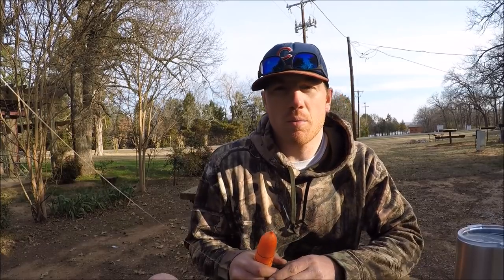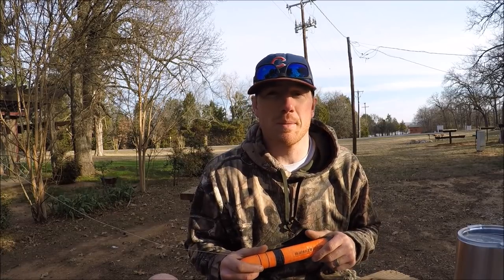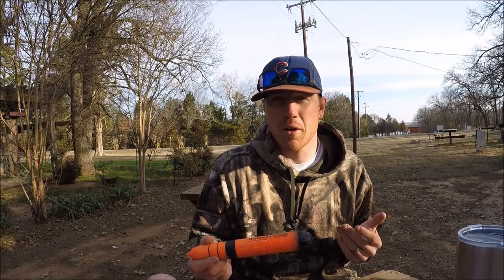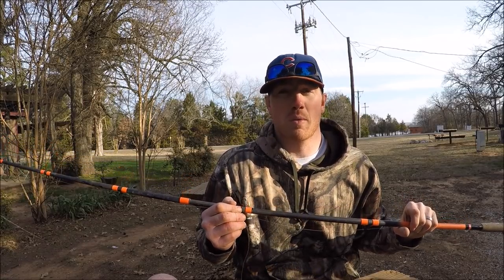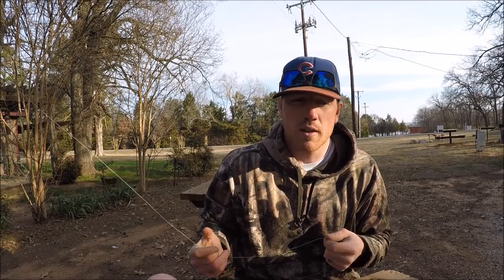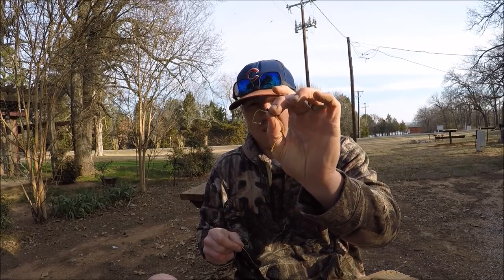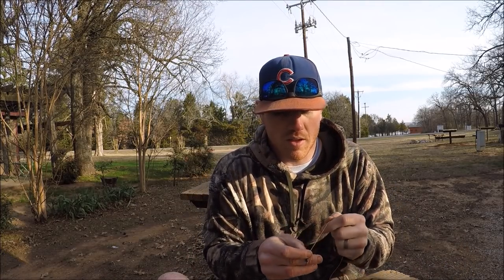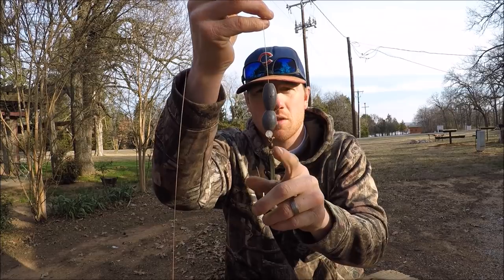How to Rig the Whisker Seeker Tackle Monster Foam Catfish Floats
The new EVA foam floats from Whisker Seeker Tackle are giant, buoyant, and will hold up a big bait!  Here is a great way to rig one for catfishing!

Bobber Stops
Chest Mount